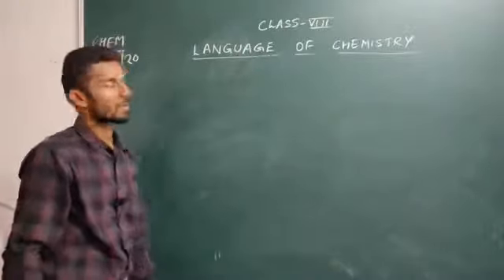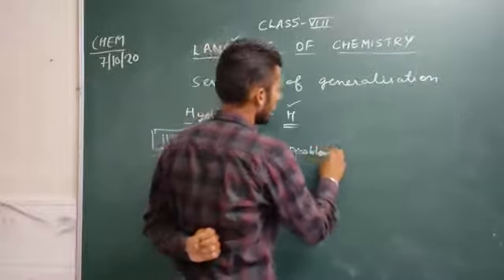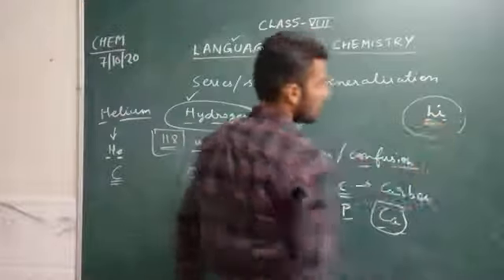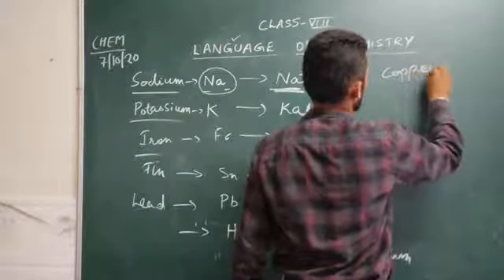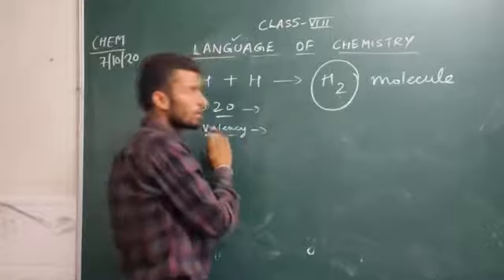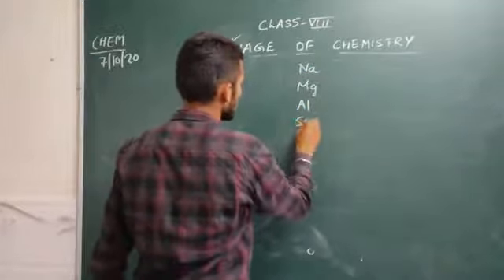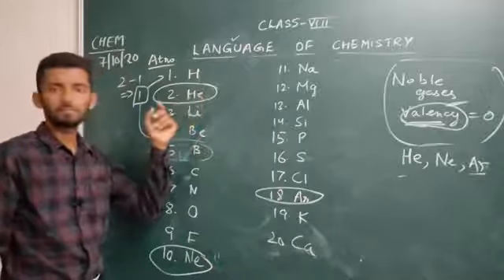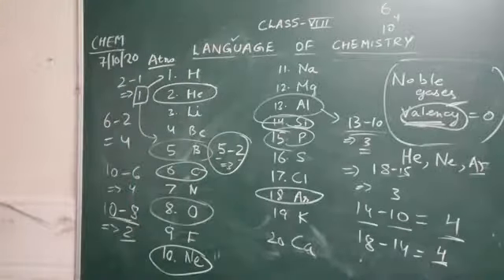Class 8th CHEMISTRY (LANGUAGE OF CHEMISTRY) Part 1